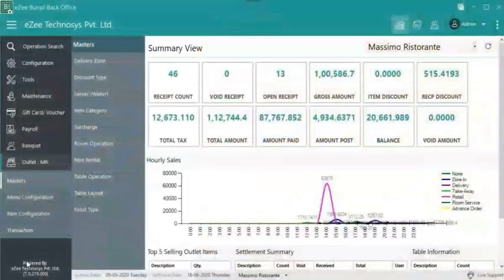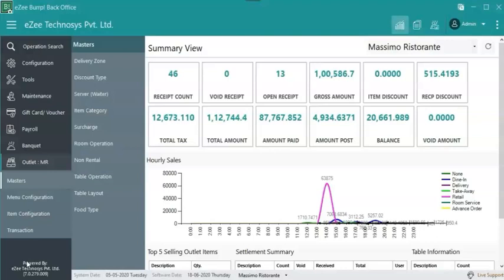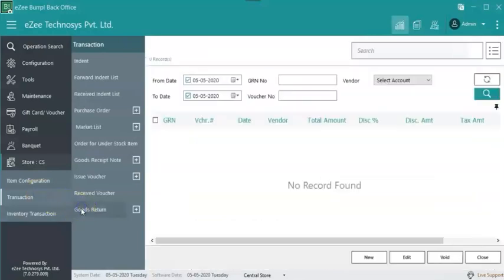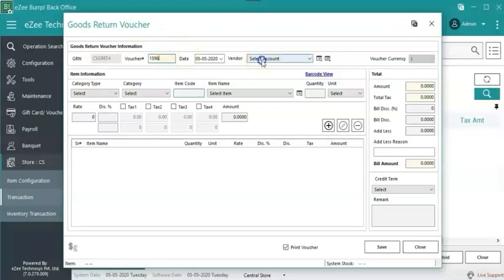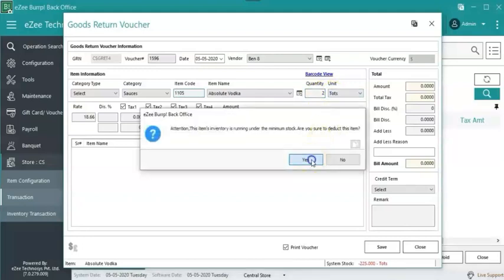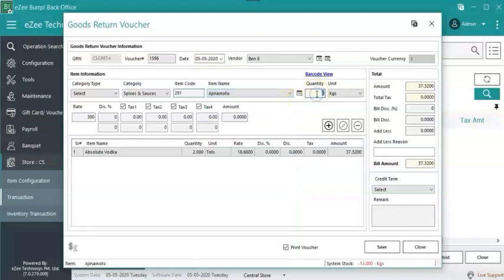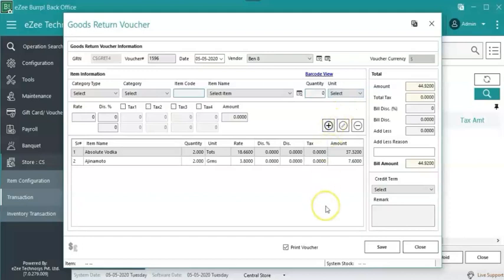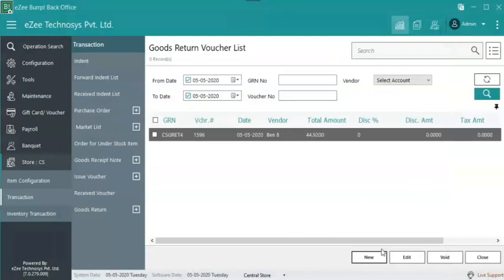How to Manage Goods Return Note in eZee BurrP! Restaurant POS Software?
There are times when you need to return goods to the vendor incase for low quality or expired items. You can automate this operation in eZee BurrP! with the help of goods return notes. Watch the tutorial to learn about goods return note and how to manage it our restaurant POS software.

eZee BurrP! helps you handle your dine-in, takeaway, home delivery and room service orders effortlessly.

It is a comprehensive desktop-based restaurant management system which takes care of all your F&B business operations.

The system covers various aspects of restaurant management, such as:
1. Menu management
2. Dine-in, takeaway, home delivery and room service orders
3. Table and reservations management
4. Inventory and stock management
5. Payroll management
6. Payments and billing

It automates and simplifies your tasks so that you can focus on imparting the best customer experience and delivering gourmet food.